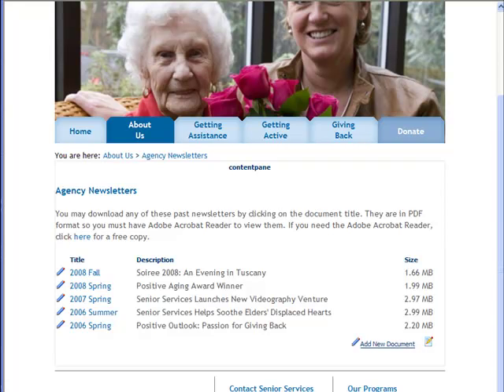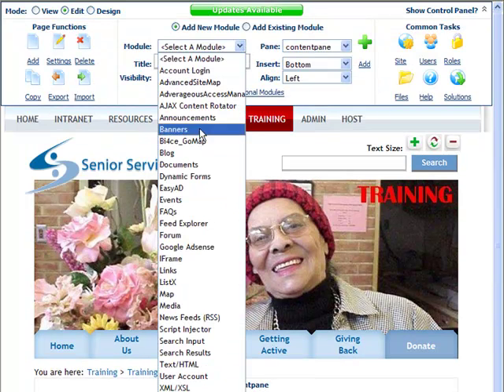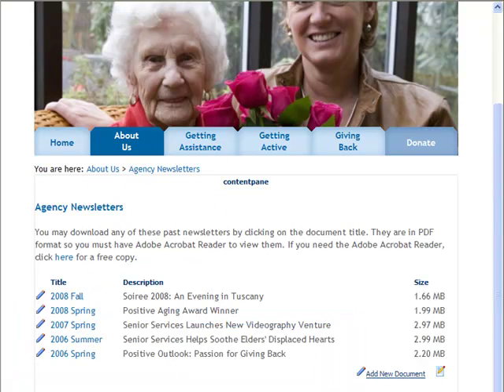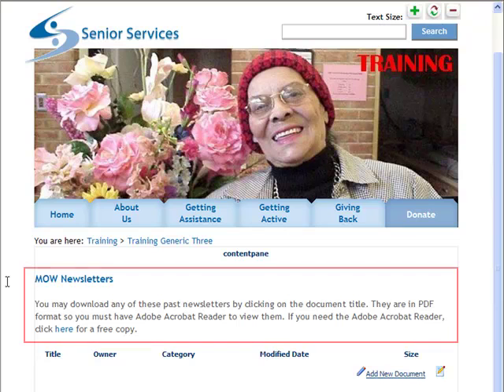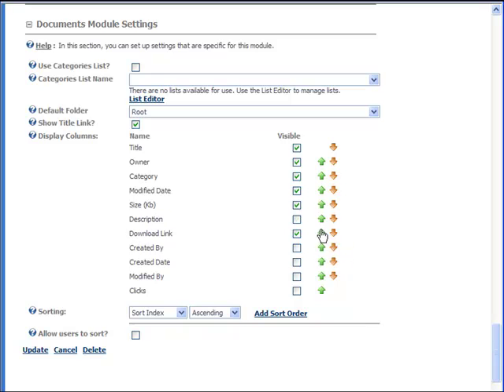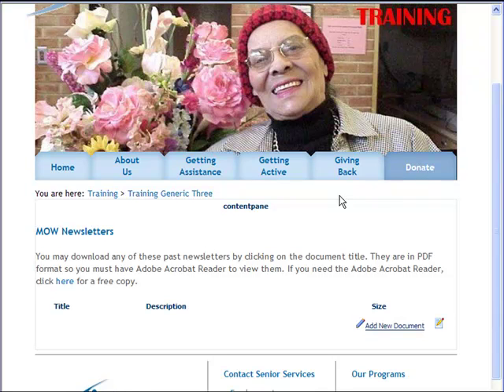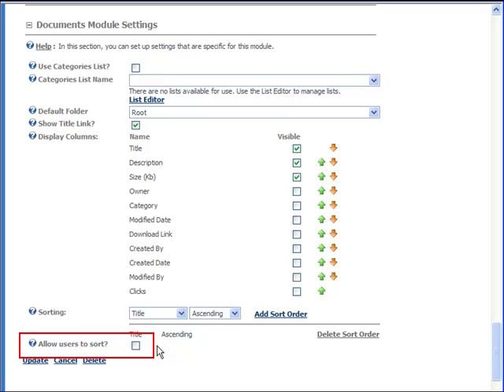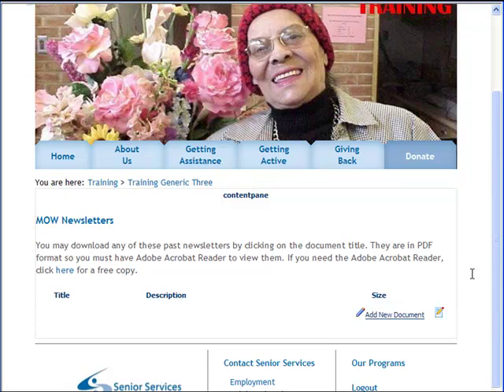How to Add a Document Module Tutorial